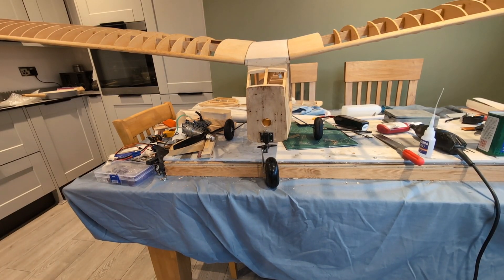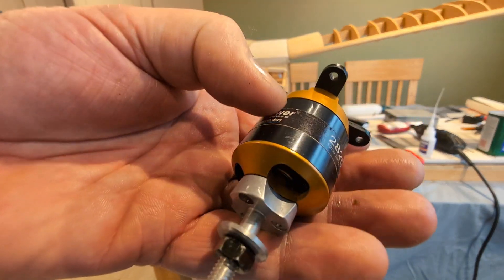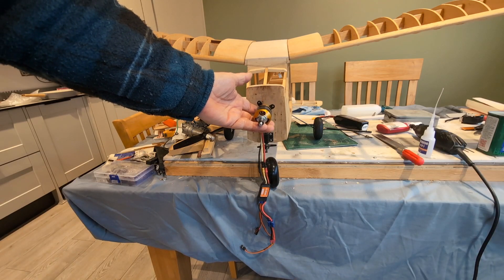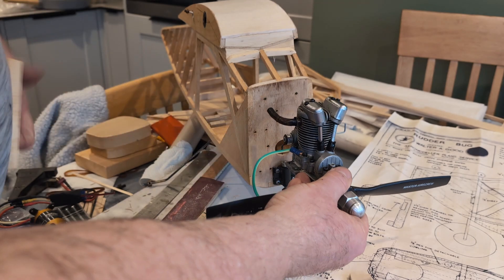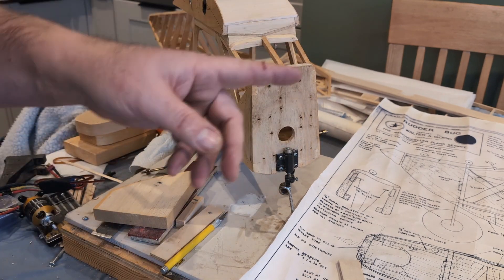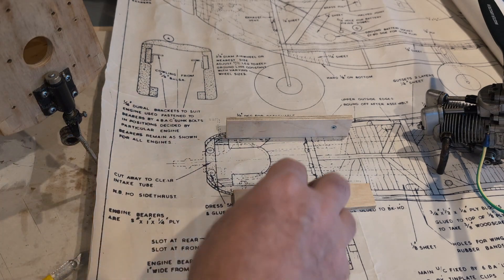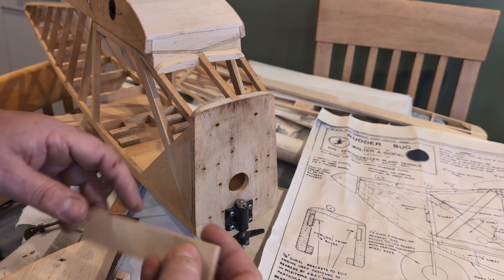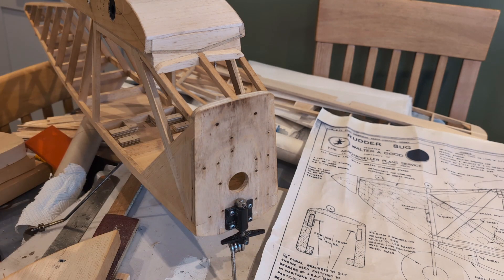Engine installation with electric motor option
In the spirit of experimentation I am going to try to produce interchangeable power options for the Rudder Bug.